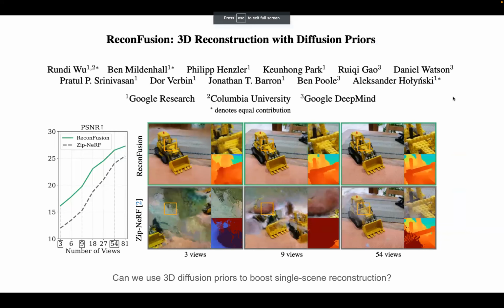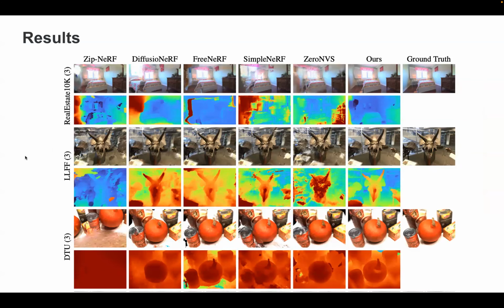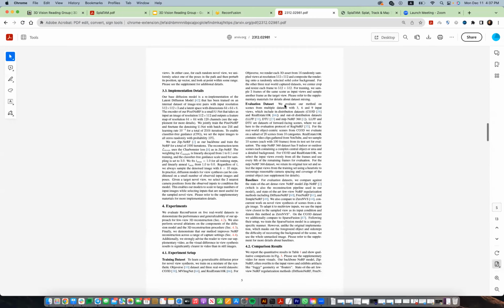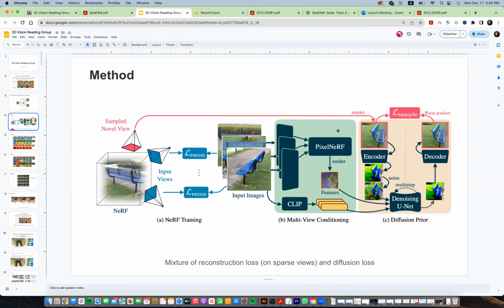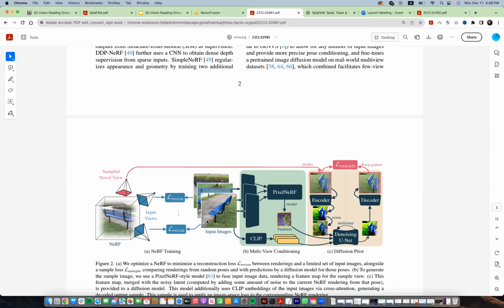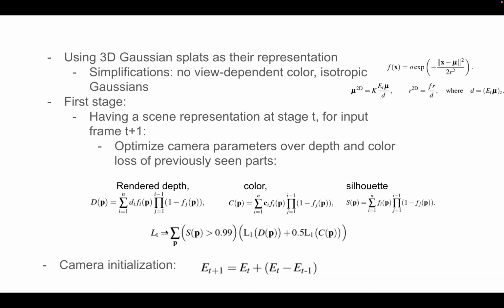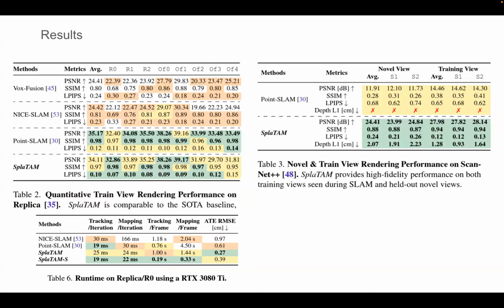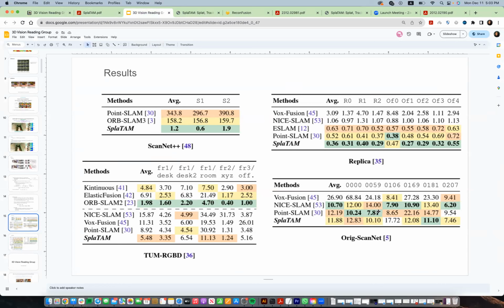Dec 11th Session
ReconFusion: 3D Reconstruction with Diffusion Priors presented by Sherwin
SplaTAM: Splat, Track & Map 3D Gaussians for Dense RGB-D SLAM presented by Lily